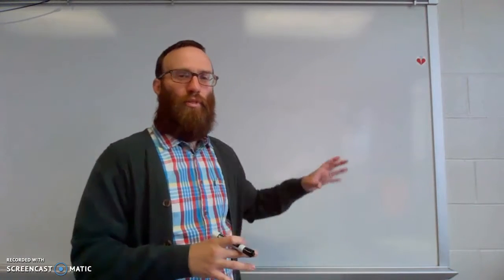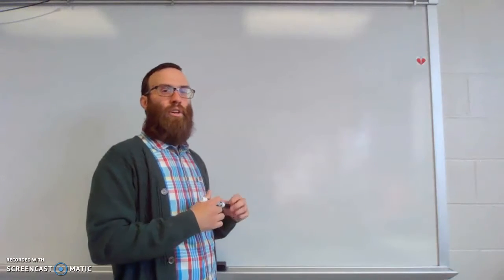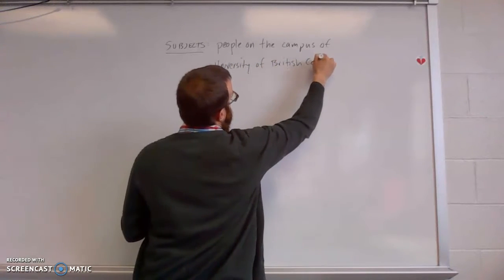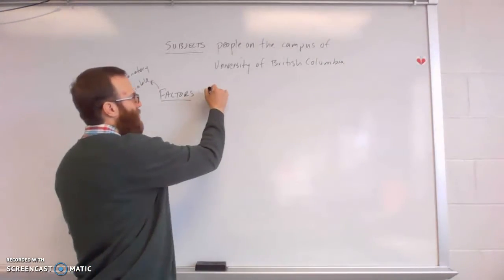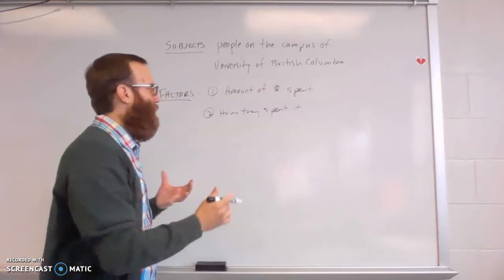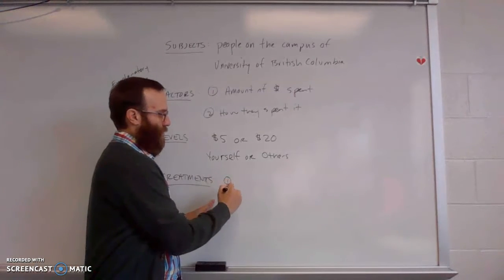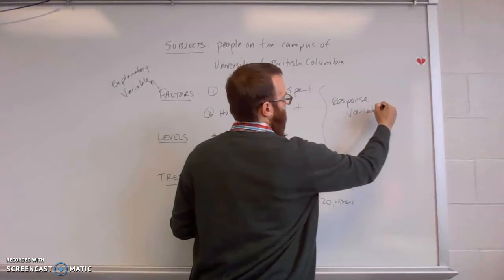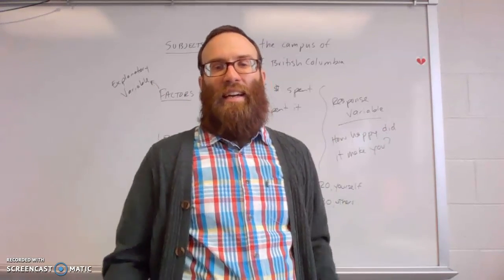Language of Experiments